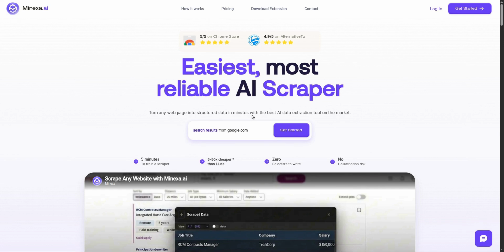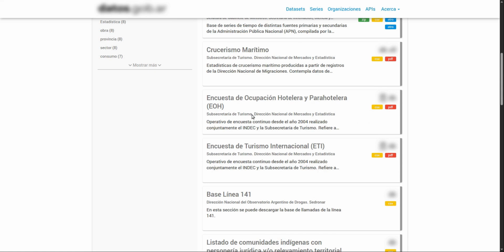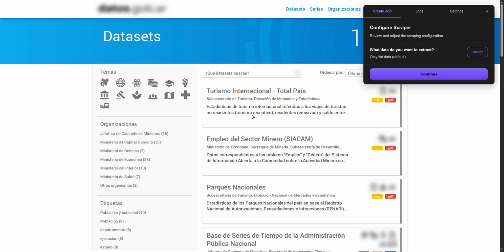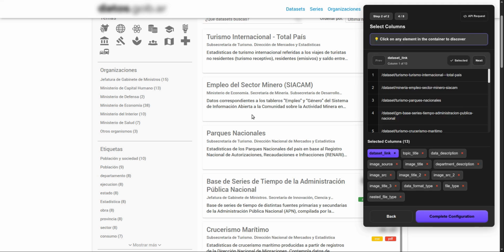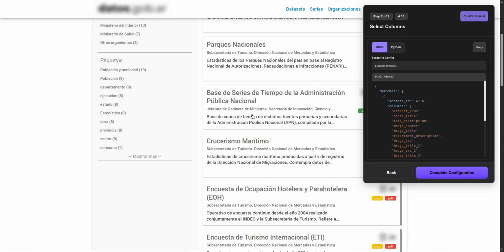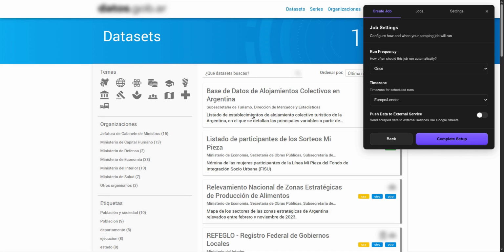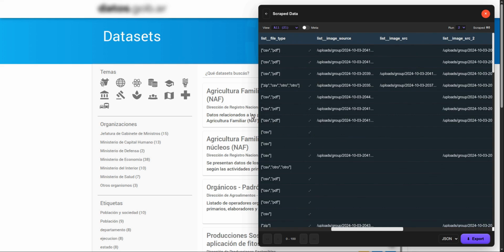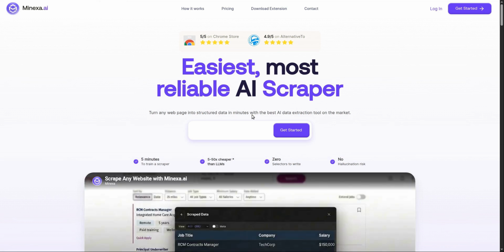Extract Government Statistical Data from gob.ar with Minexa.ai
Discover how Minexa.ai makes scraping government statistical data listings from gob.ar fast, reliable, and effortless.

👉 FOR DEVELOPERS & TECHNICAL USERS — Build scalable government statistical data extraction workflows with the Minexa API

This tutorial guides you step-by-step through setting up a scraping job with Minexa.ai's Chrome extension, requiring no coding or complex setup. Learn how to navigate to the target page, activate the Minexa.ai extension, and automatically detect structured data for extraction. You’ll see how Minexa.ai identifies pagination, handles dynamic content, and generates reusable scrapers that deliver precise and consistent datasets every time. Export your data seamlessly to spreadsheets or JSON for immediate analysis or integration. Perfect for anyone needing reliable access to Argentina’s official statistical data, this video highlights Minexa.ai’s efficiency in turning complex web data into clean, structured formats within minutes. Start collecting valuable data effortlessly today with Minexa.ai!